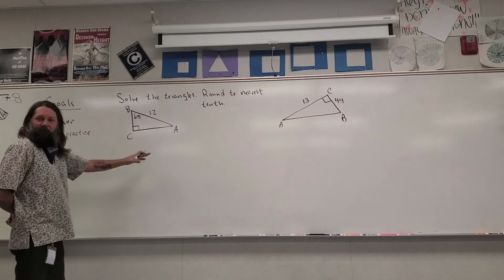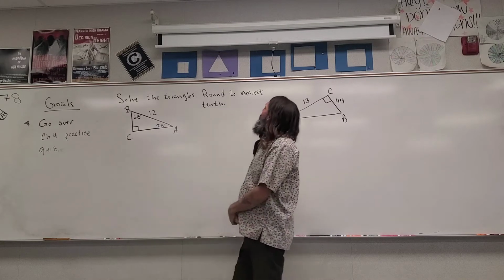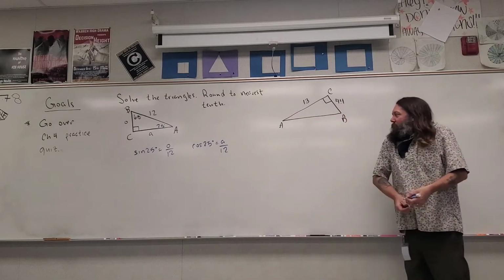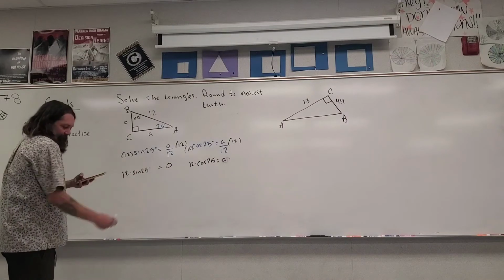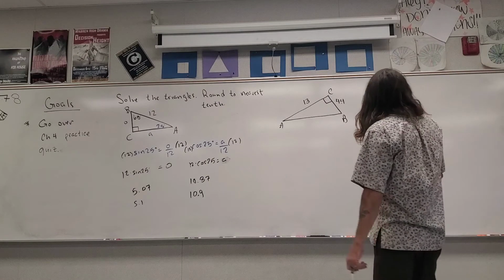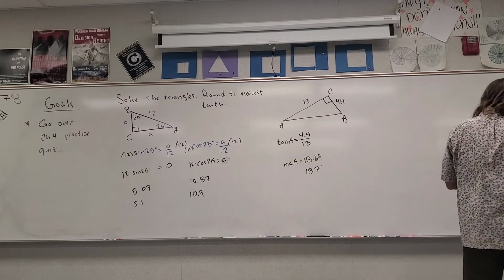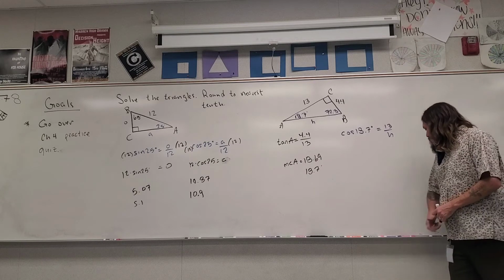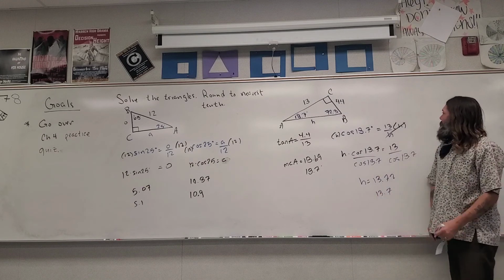Trig-Precalc Ch 4 Practice Quiz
Solving Right Triangles using trig functions